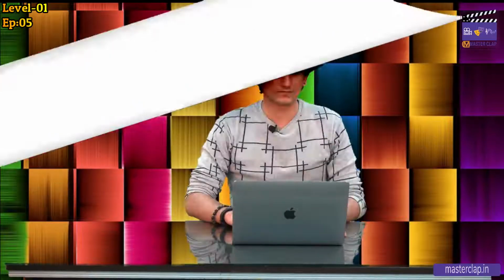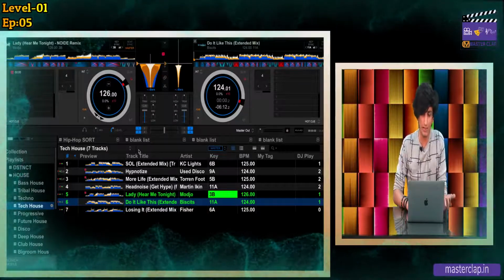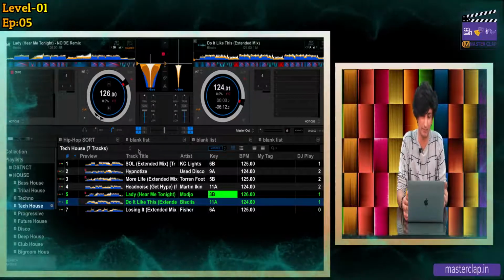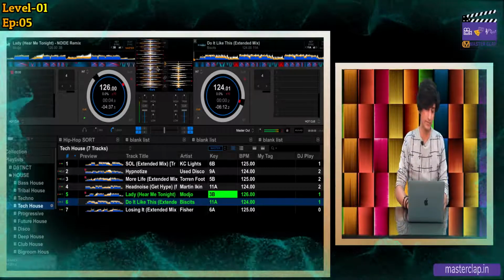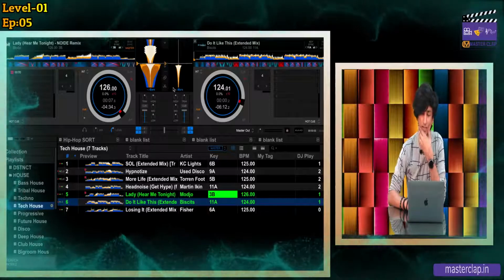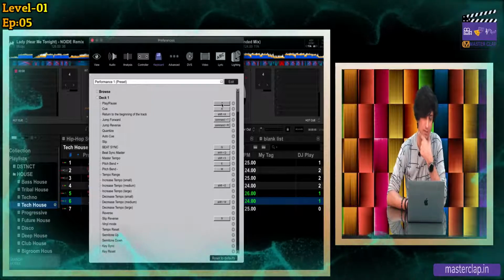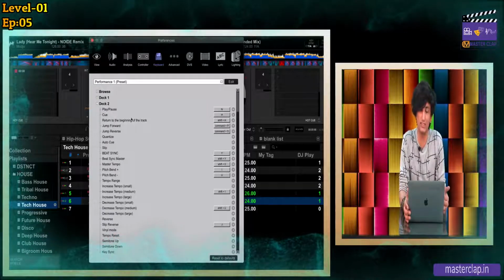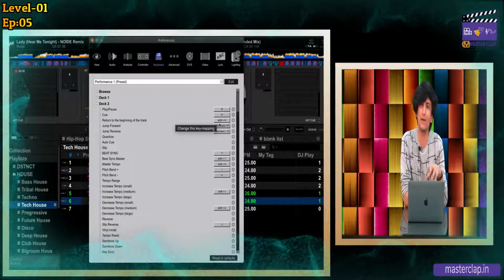FREE Promotional offer valid up to 30th April 2022 for 6 Episodes of Disc Jockey DJ Course....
Become the master of your talent through professional courses and creative minds
New Delhi, India (Open 7 days a week)